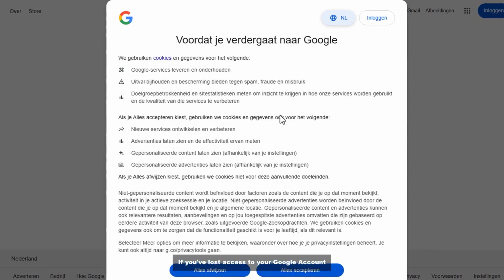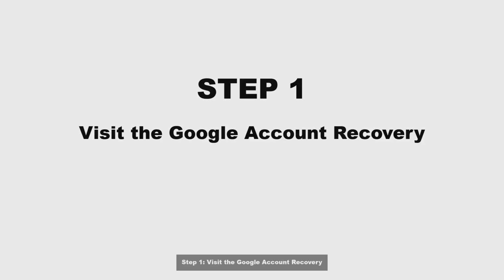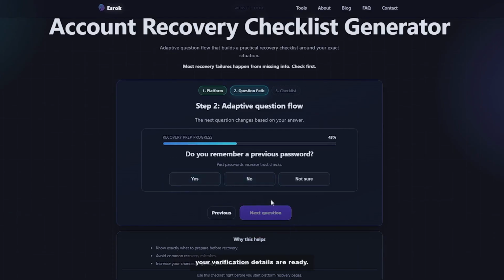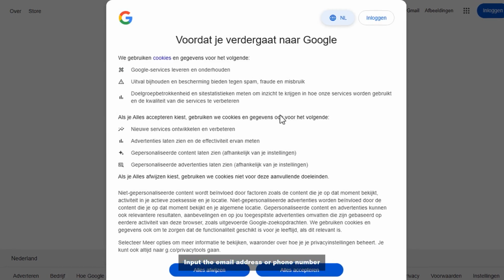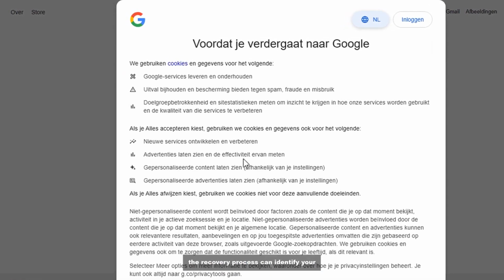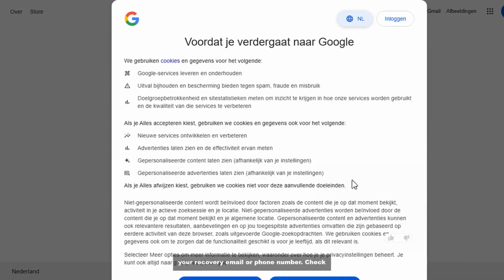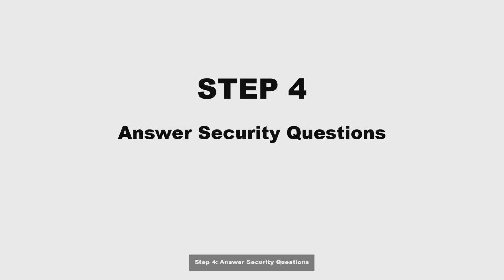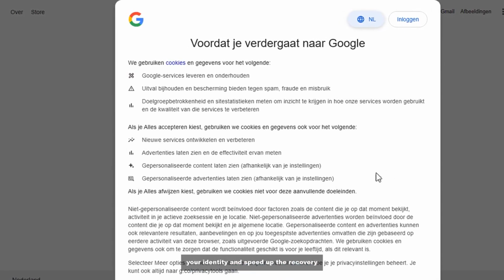How To Regain Ownership Of Your Google Account Account 2026 (QUICK FIX)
In this video, we will guide you on how to regain ownership of your Google Account in 2026 with a quick fix. If you've lost access or forgotten your password, don't worry! Follow our step-by-step instructions to recover your account easily.